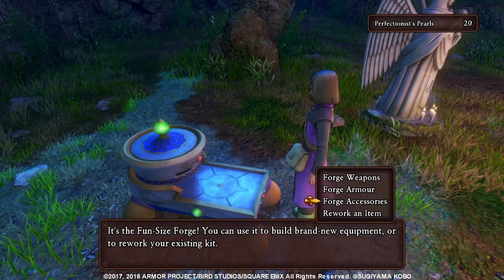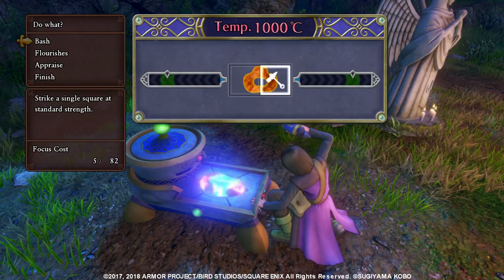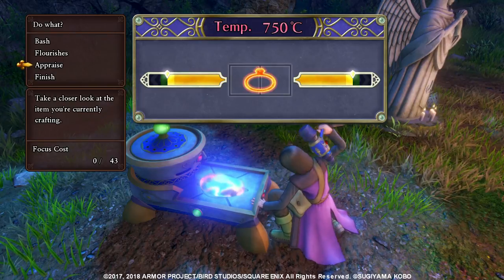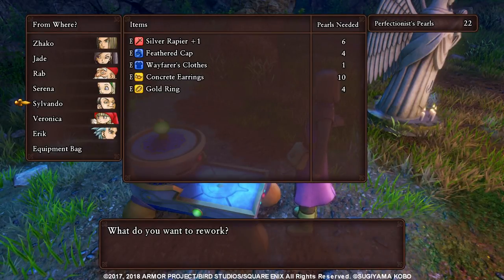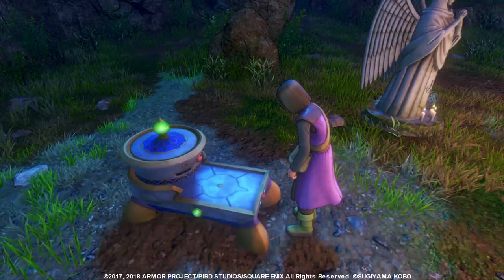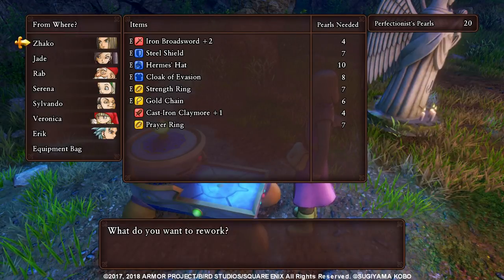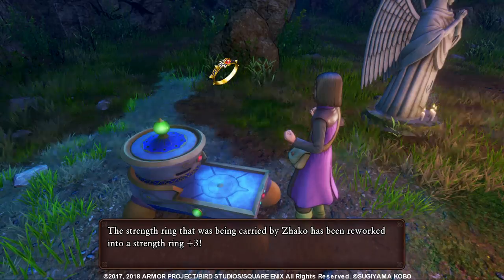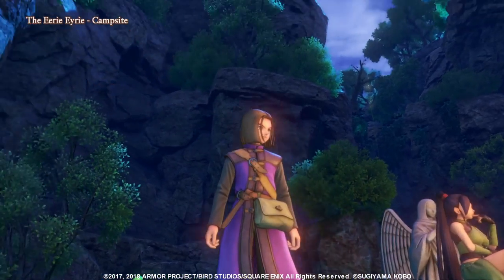Crafting in Dragon Quest XI: Echos of an Elusive Age - Overview & Thoughts